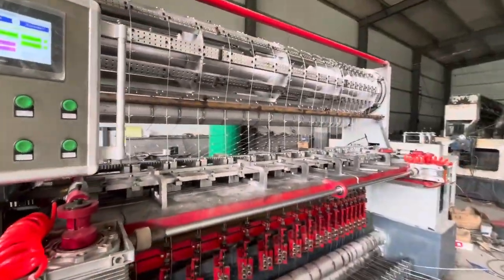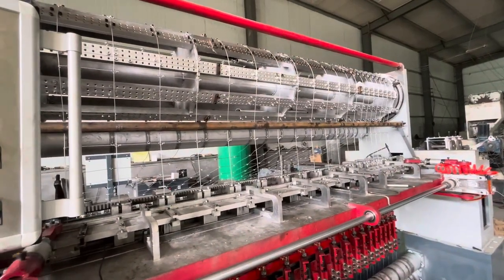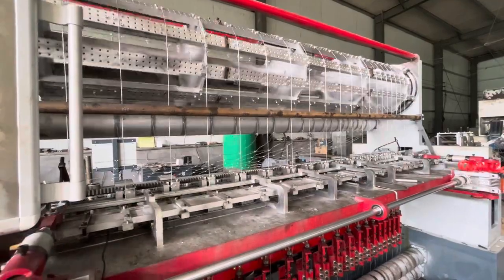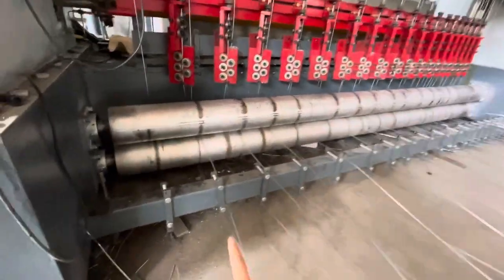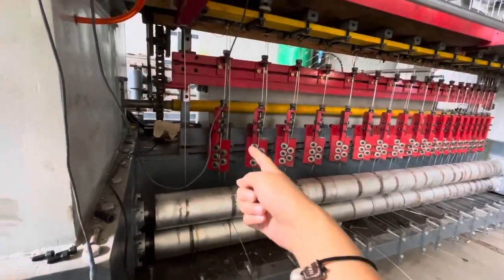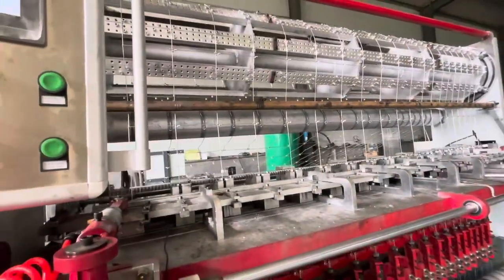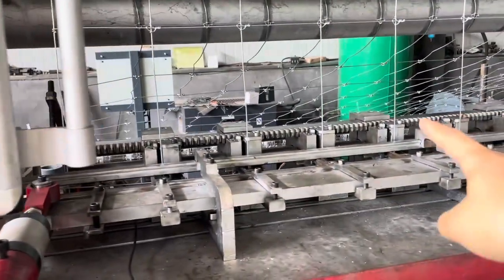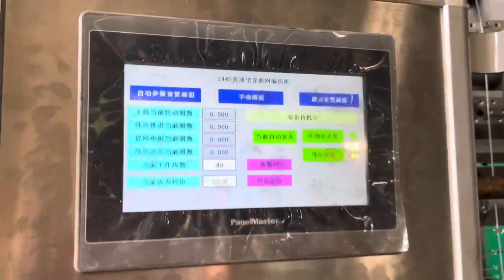Full Automatic Fixed Knot Hinge Joint Field Fence Making Machine Manufacturer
With over 500+ machines running in 85+ countries and a base of more than 300 customers, ANPING COWAN WIRE MESH & MACHINES CO., LTD is China's leaders in Fixed Knot Hinge Joint Field Fence Making Machine.
We offer a unique product portfolio of best automatic Fixed Knot Hinge Joint Field Fence Making Machine etc.